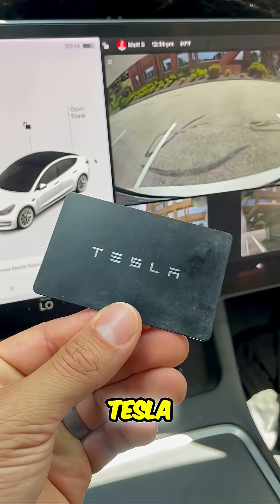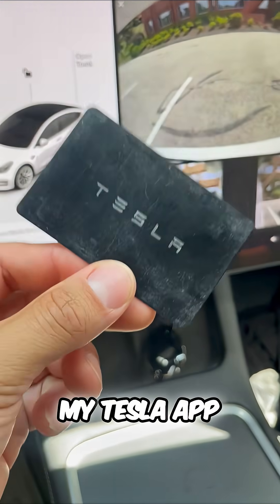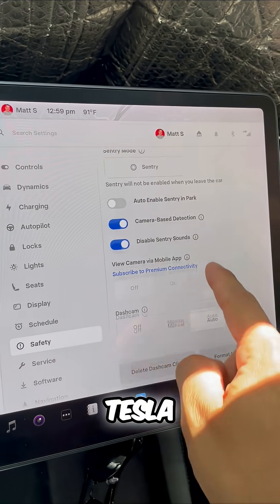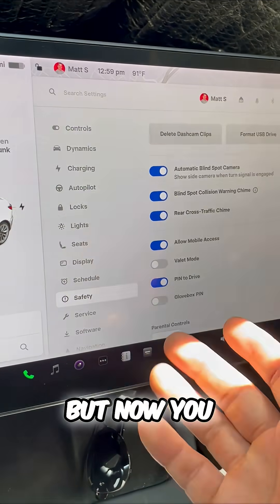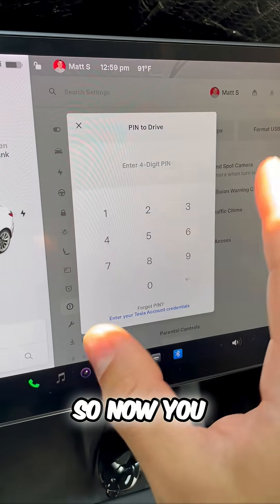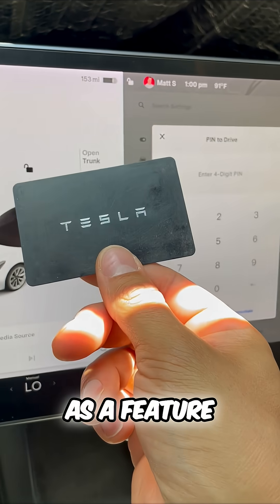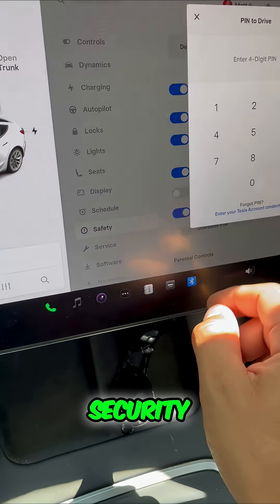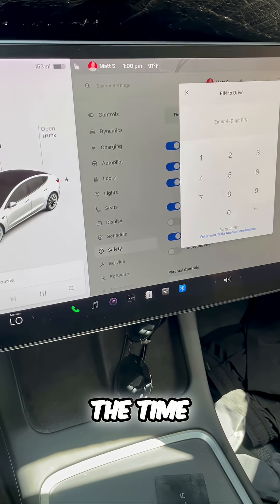Tesla Anti-Theft Feature: Thief's Key Card Fails!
Can a thief drive off in a Tesla with just the key card? Not if the owner enables this genius PIN-to-drive feature! Watch how Tesla's anti-theft measures add major security to any car. It's a game-changer. "Tesla thought about that."